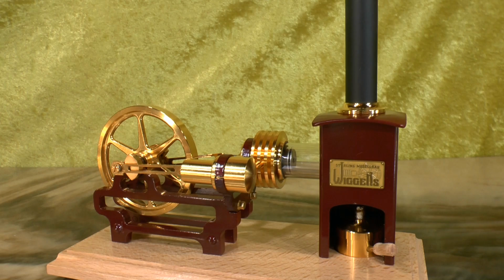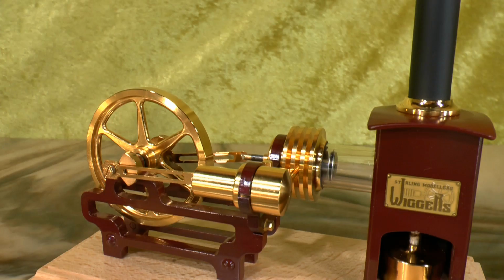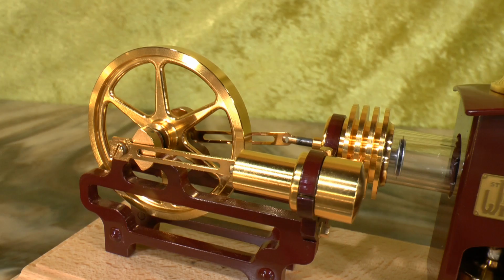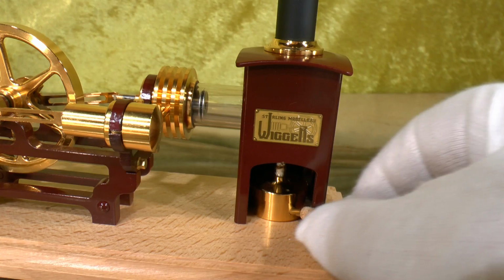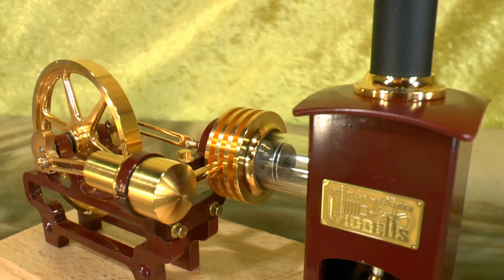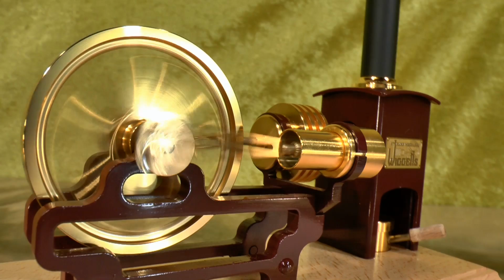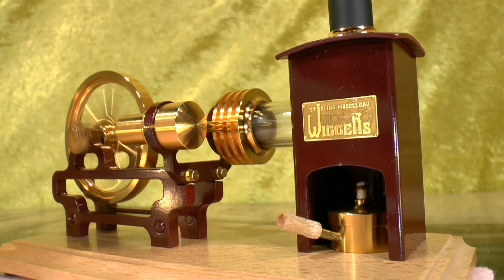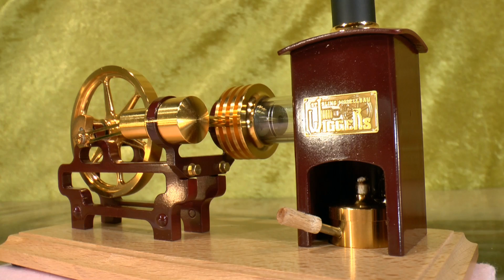wiggers stiwi 2 review movie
Film review of the Wiggers Stiwi 2 model

You Tube film omtale:

To look at more Toy & Model Steam Engines and to converse with lots of fantastic and likeminded folks, please visit a terrific Model & Toy Steam Forum.
The Unofficial Mamod and Other Steam Forum
The Original Toy Steam Forum -